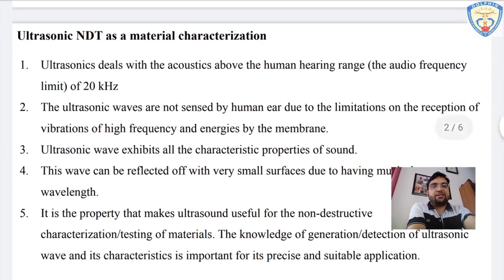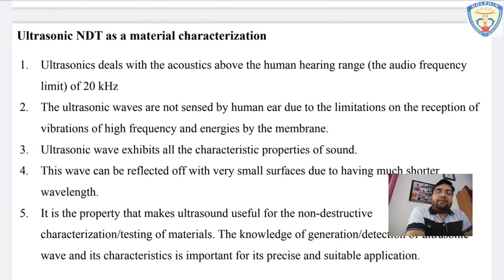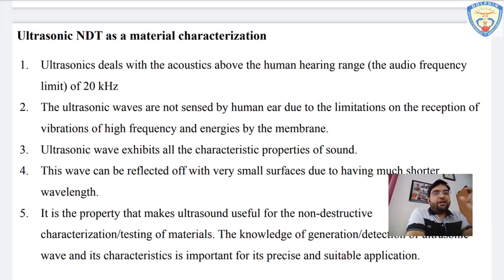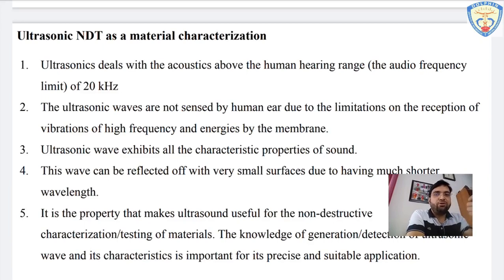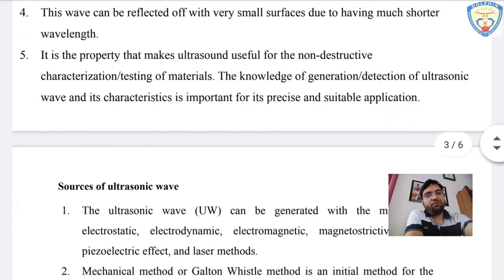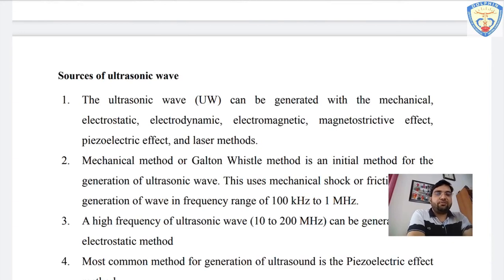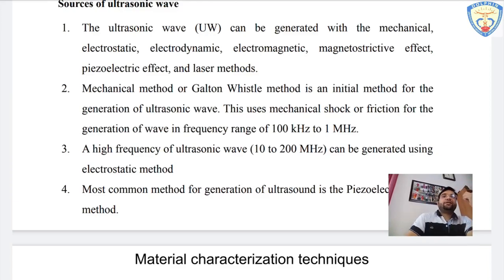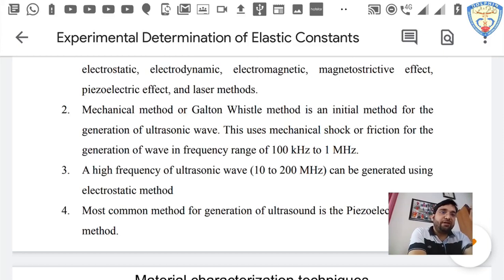Experimental determination of elastic constants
Explains experimental determination of elastic constants.